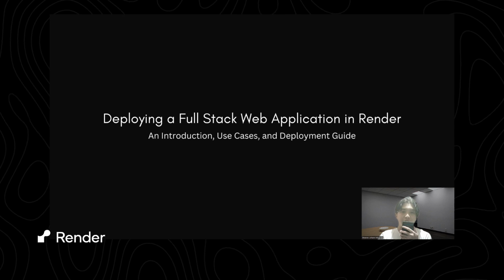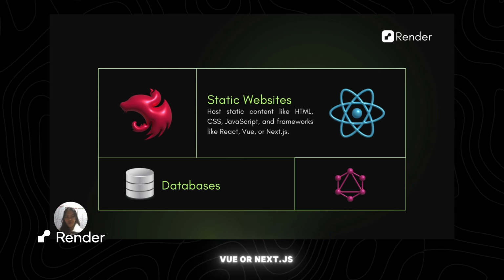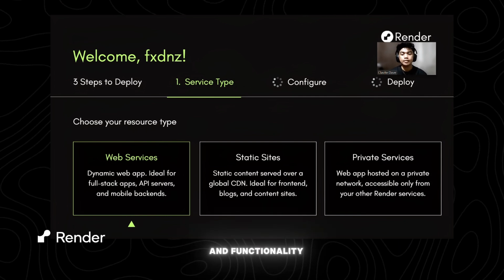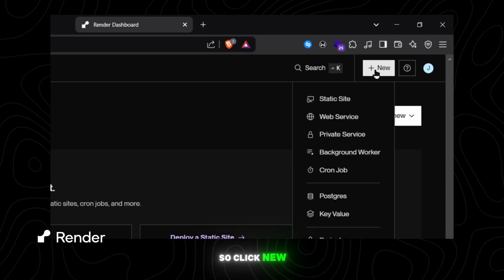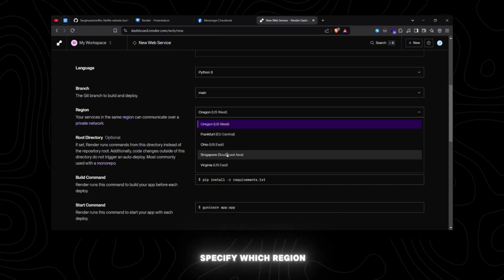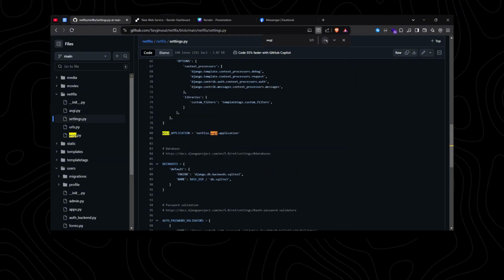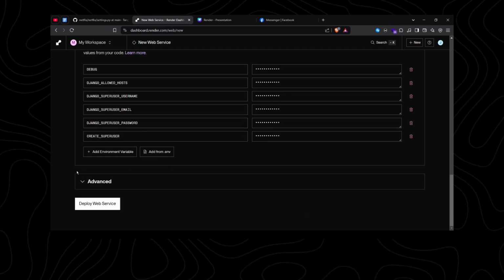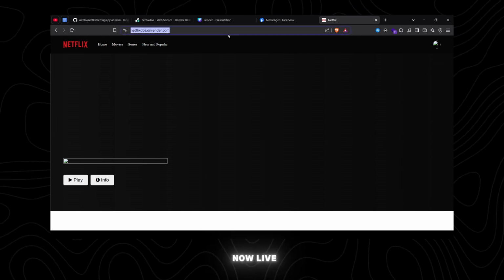How to Deploy a Full-Stack Web Application in Render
Chapters:
0:00 - 1:08 - Introduction
1:09 - 1:59 - Use Cases
2:00 - 3:54 - Steps to Deploy
3:55 - 3:59 - Demo

Team Members:
Steaven Johann Miranda
Trisha May Pabillaran
Dave Clavite
John Rolly Dioca